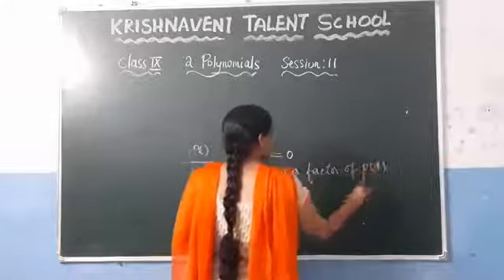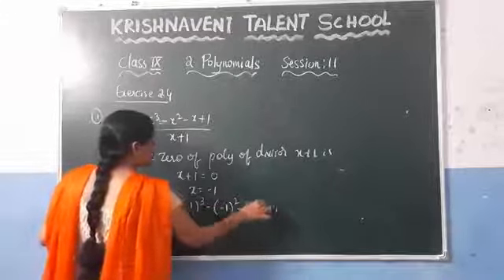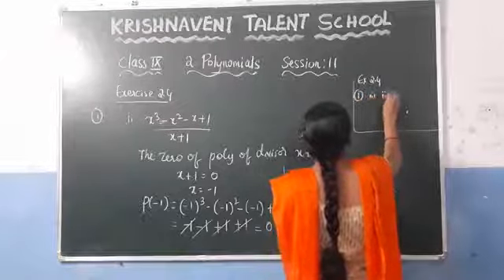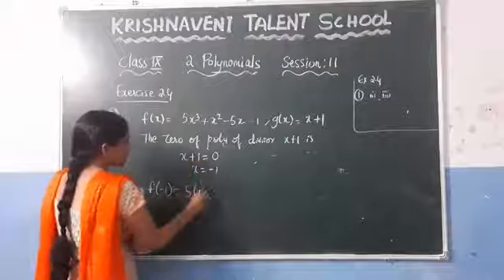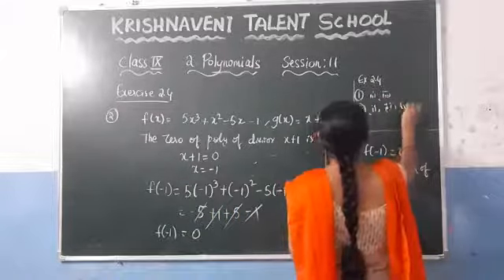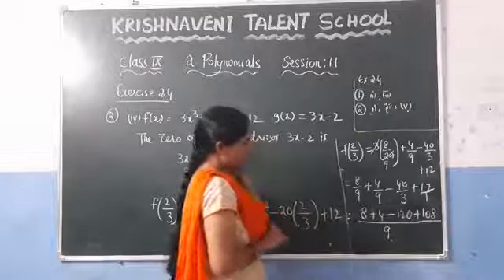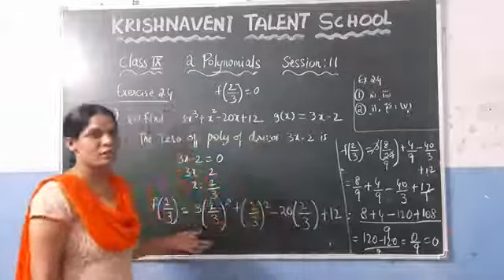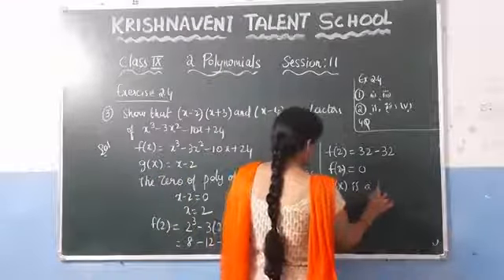9th class polynomials session 11